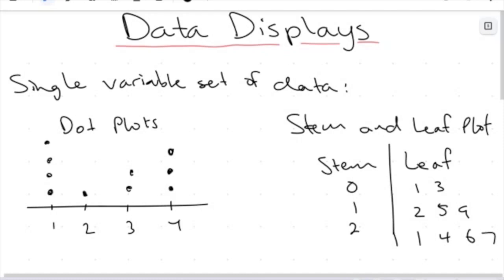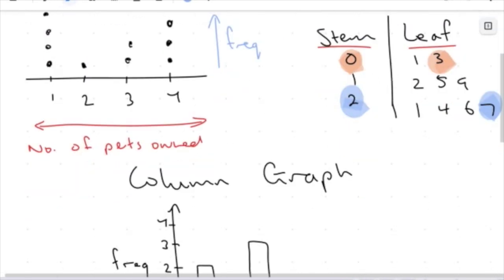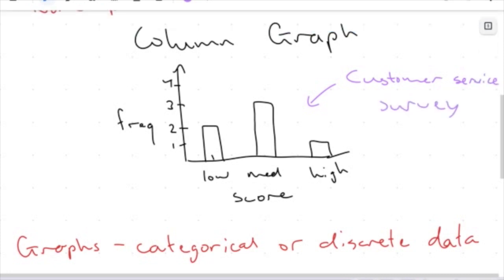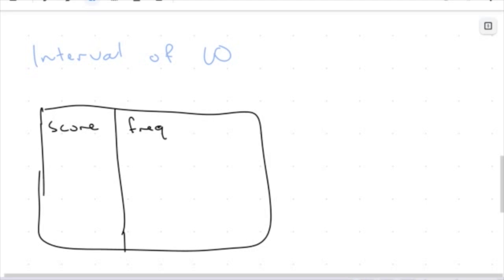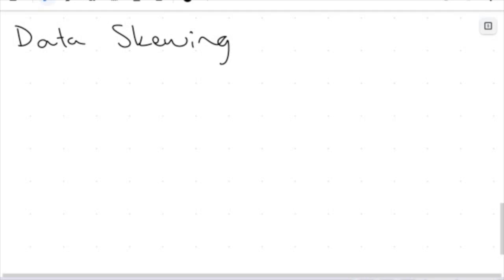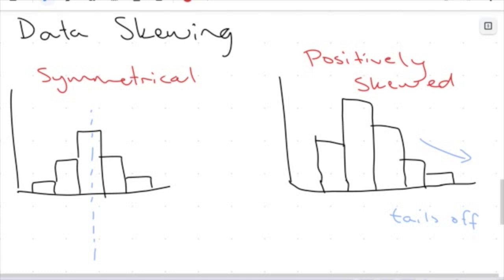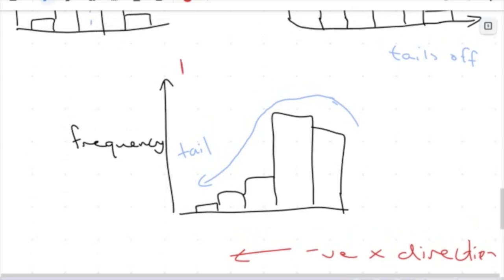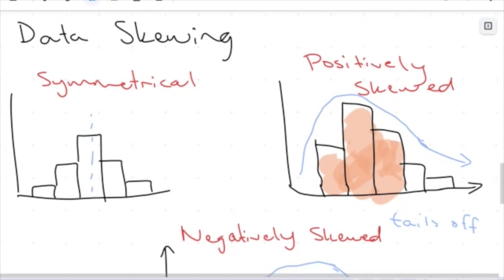Data Displays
In this video we will revisit some data displays we previously learnt and apply them to the types of data we discussed in the previous video. We also look at the different shapes that data can take on.